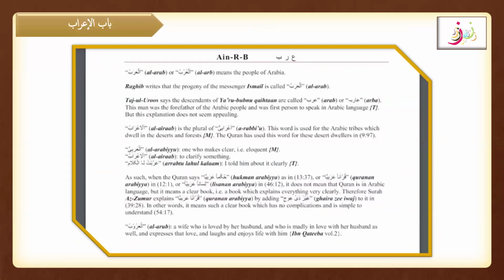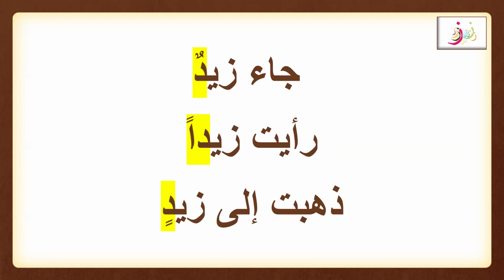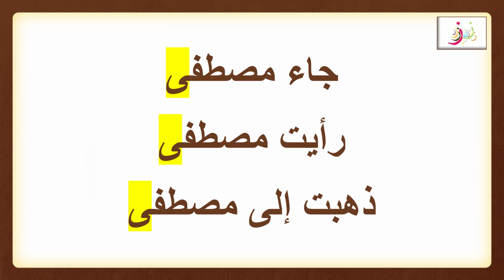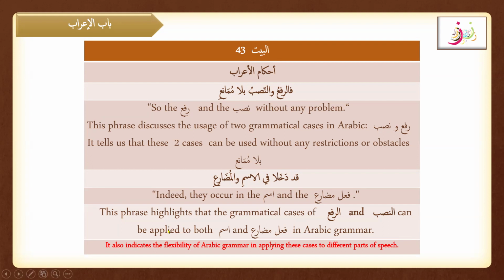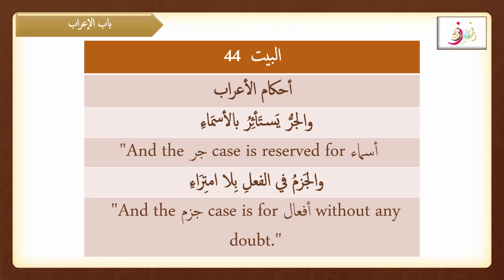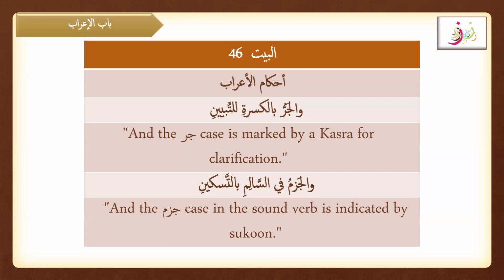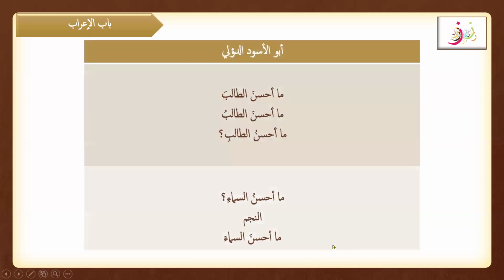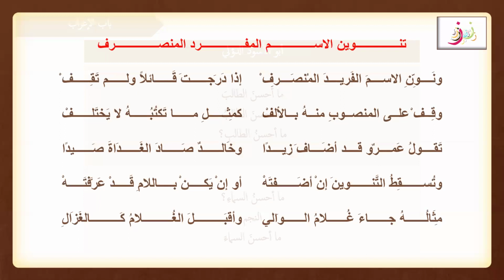session # 14 - ملحة الإعراب - باب الإعراب - علامات الإعراب - LINES 41-46